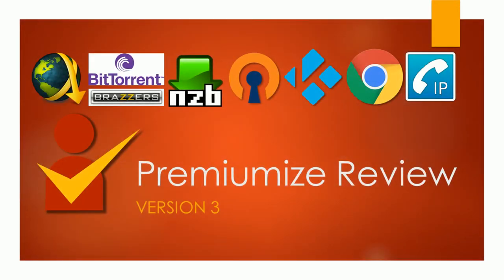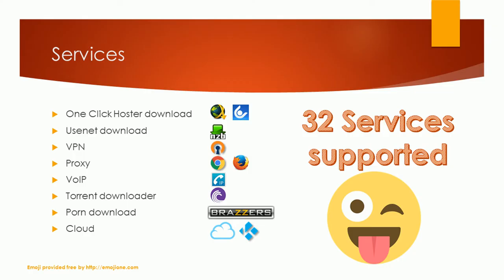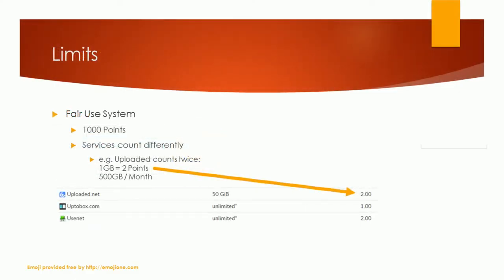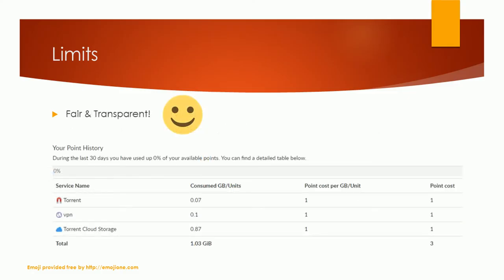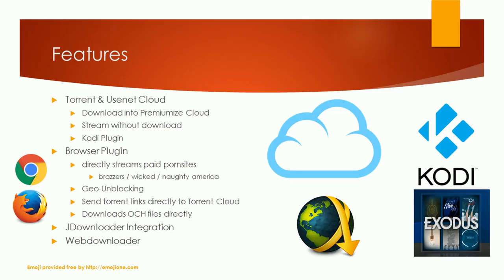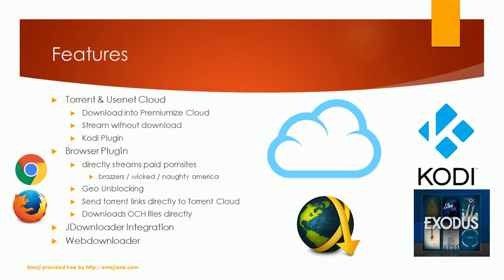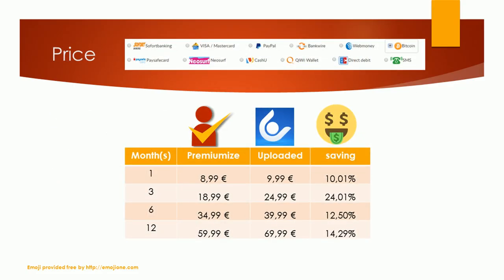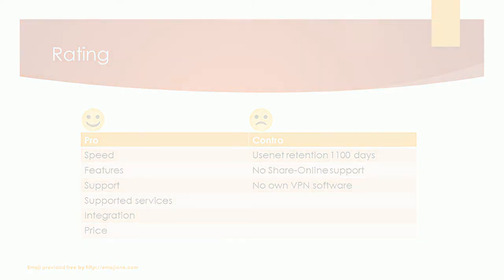[Review] Premiumize Multihoster v3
Premiumize offers a bunch of premium services. In this video I tested the speed and reliability of the service and compared the price to an "original" uploaded.net account.